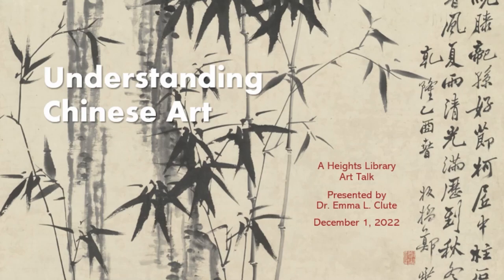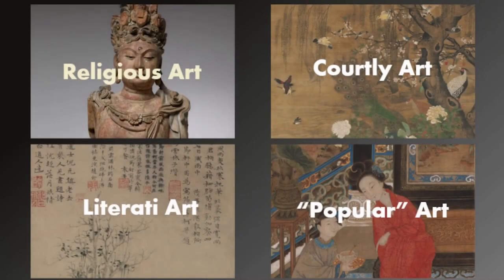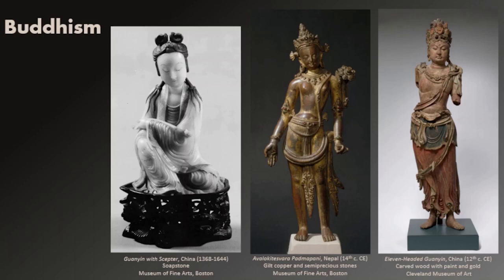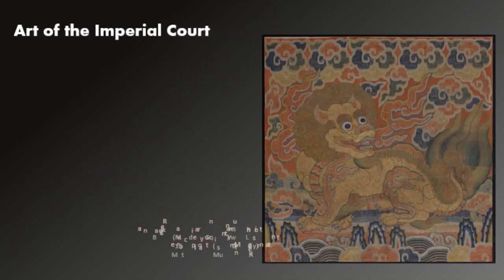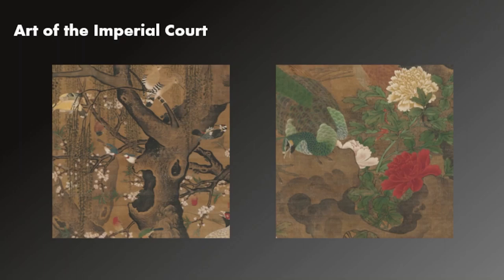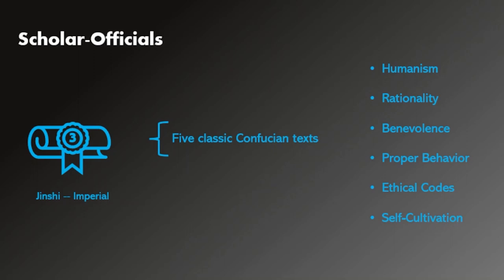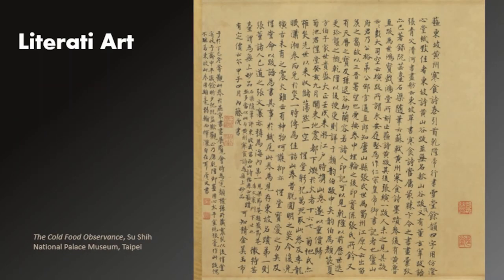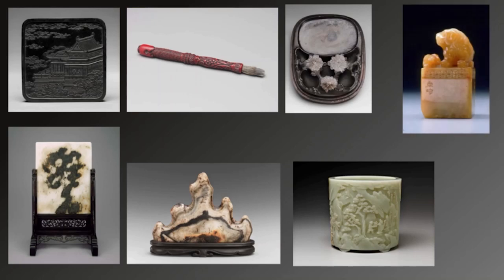Understanding Premodern Chinese Art - Heights Art Lecture Series with Dr. Emma Clute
Covering painting, ceramics, and gardens, this introduction explores the artistic philosophy and priorities of Chinese artists to understand the visual language of Chinese art before the 20th century.